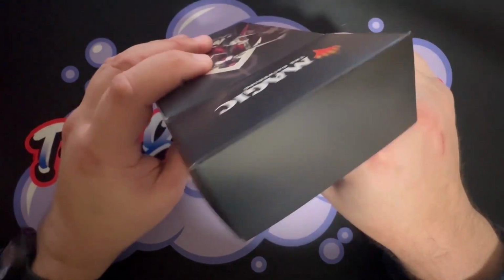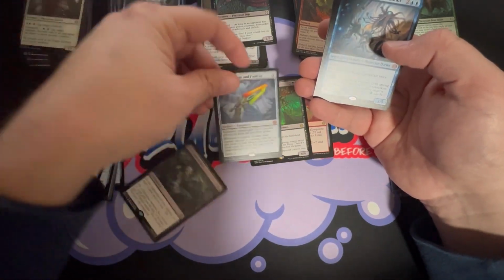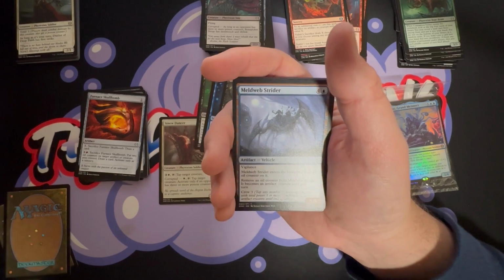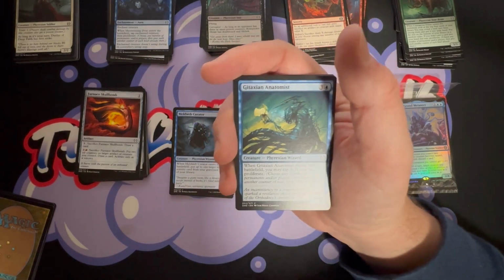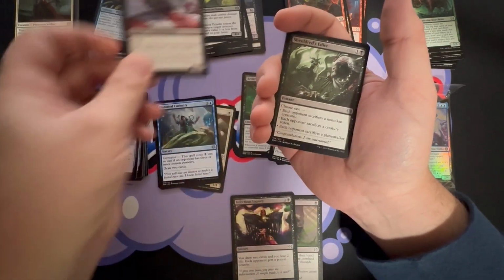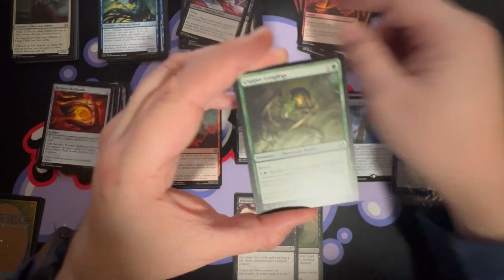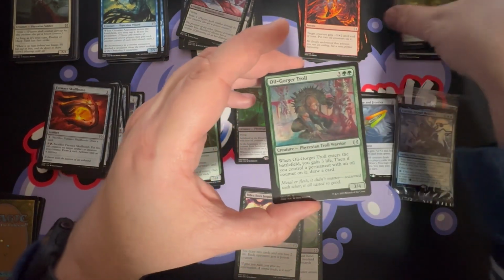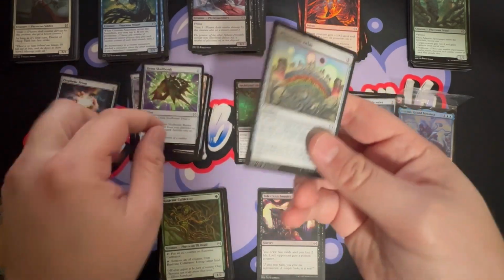Pre release Primer: How to be efficient at deck building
This video is for newer players to help navigate through their pre release experience!